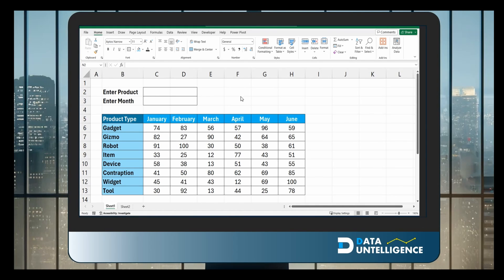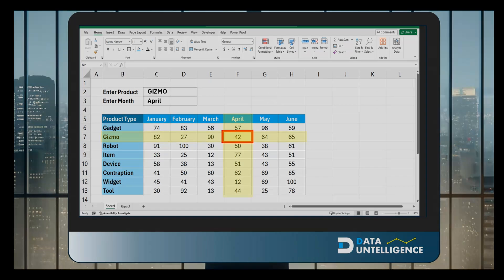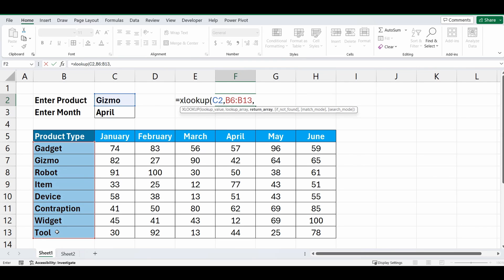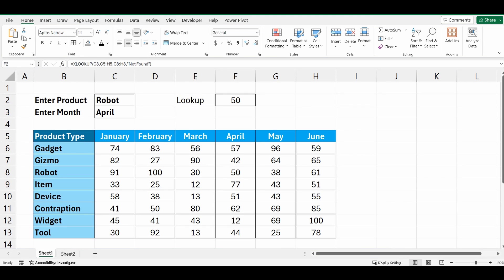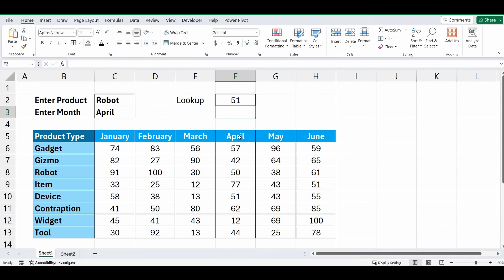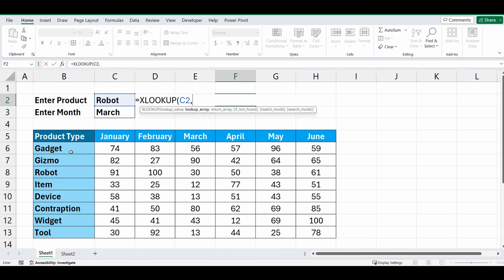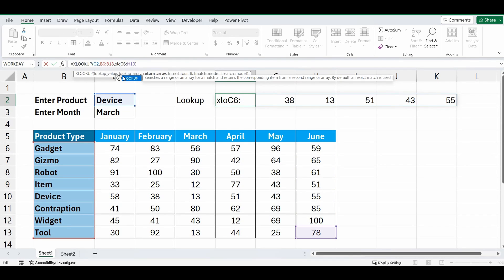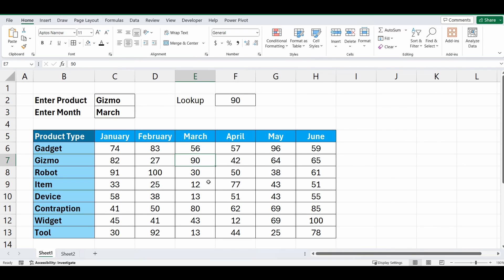Xlookup with multiple criteria - 2 Way Xlookup in EXCEL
Use Multiple criteria in and Xlookup formula.  A 2 way Xlookup function contains both Vlookup and Hlookup functions in one easy to use formula.